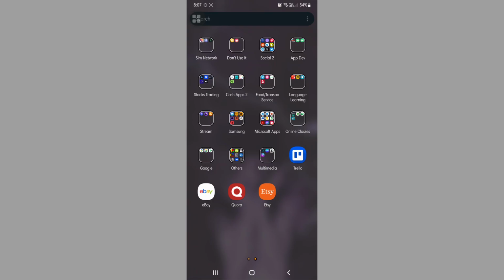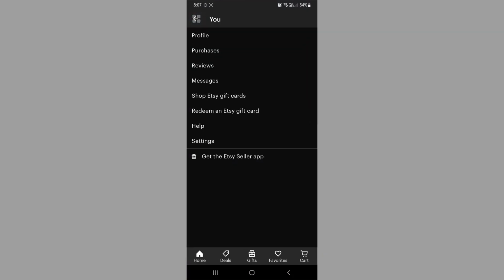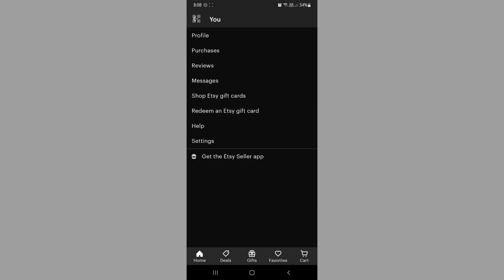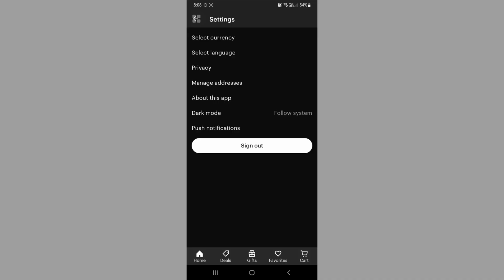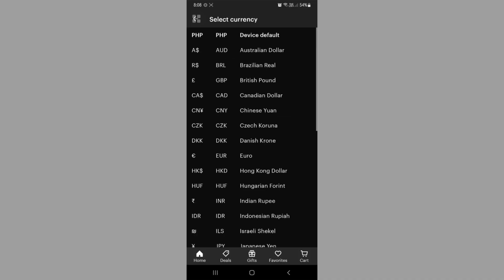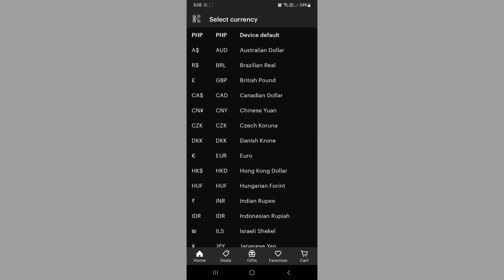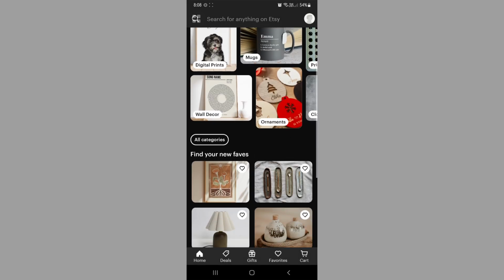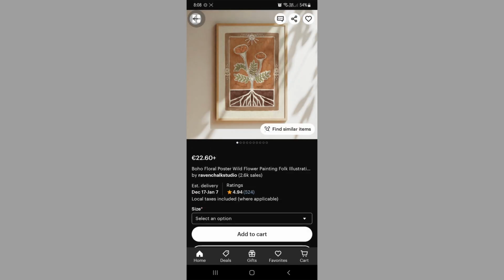How To Change Currency On Etsy Mobile App In 2026 (Best Method)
In this tutorial, you'll learn how to change the currency on the Etsy mobile app in 2026. Whether you're shopping from a different country or managing a shop, this easy step-by-step guide will help you update your currency preferences on the Etsy app.

💡 What You’ll Learn:
✔️ How to change the currency for your Etsy account
✔️ Step-by-step process for updating your settings on the mobile app
✔️ Best tips for managing your shopping or selling experience with the correct currency